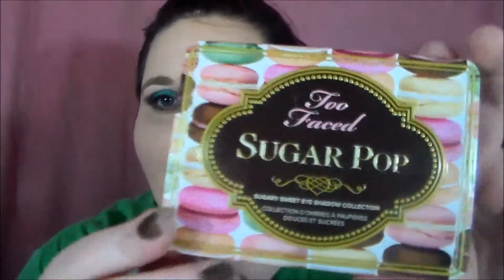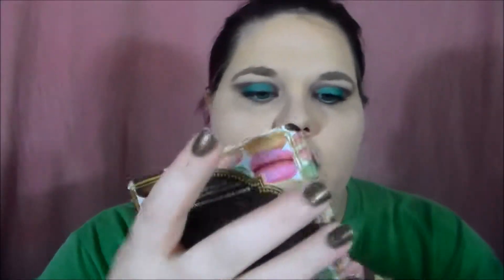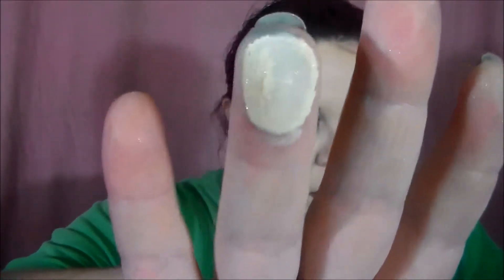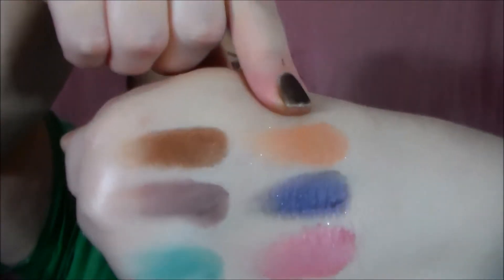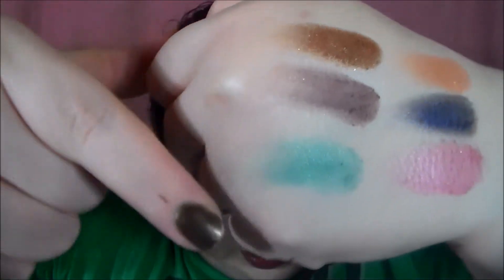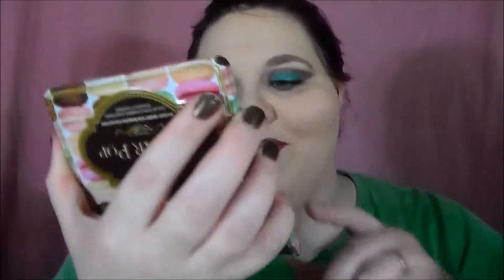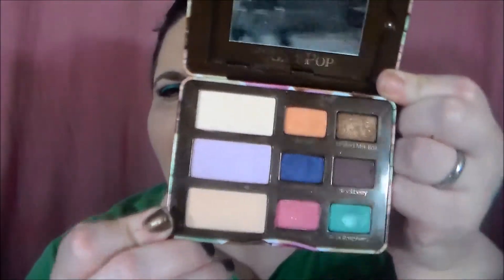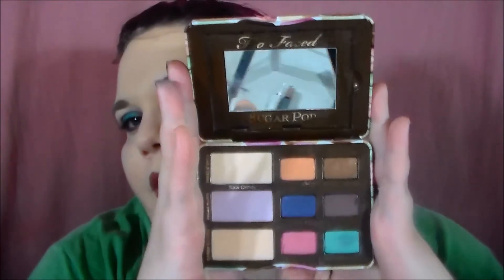SUGAR POP PALETTE REVIEW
Camera I use: Samsung  (HMX F-90)

(valid on all non sale items)

:::::OTHER SITES I USE:::::
Bzzagent.com
Smiley360.com
Influenster.com